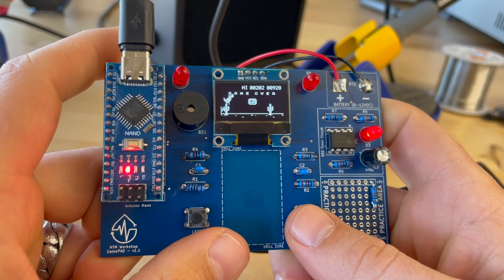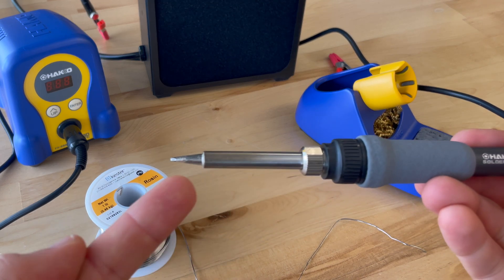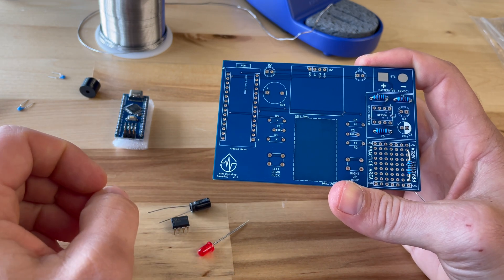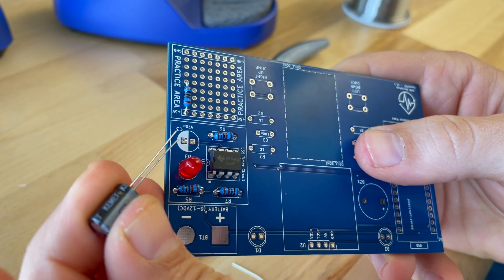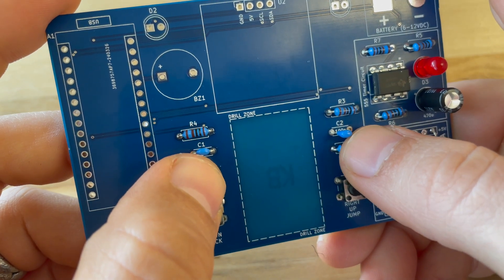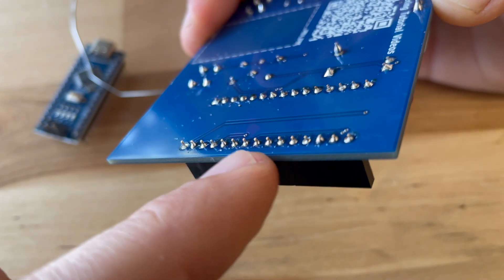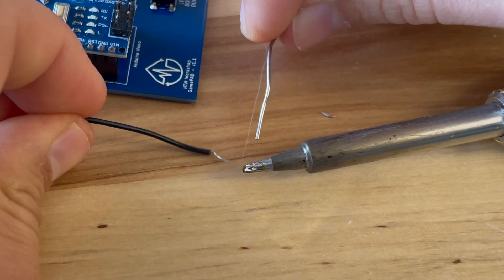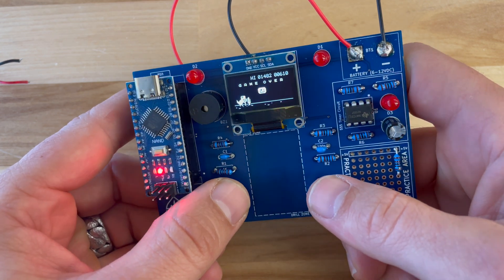Level Up Your Solder Skills | GamePad | HTM Workshop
🎮 Ready to take your soldering skills to the next level while building your very own video game console? Look no further! In this epic tutorial, we're diving headfirst into the world of DIY electronics as we solder together an Arduino-based video game from scratch.

Join us as we embark on this electrifying journey, where soldering irons become our magic wands and electronic components transform into pixels on a screen. Whether you're a seasoned soldering expert or a complete novice, this project is sure to challenge and inspire you.

🔥 Step-by-step soldering mastery: Watch as we guide you through the art of soldering, from selecting the right tools to mastering proper technique.
🕹️ Arduino magic: Learn how to harness the power of Arduino to create a custom video game console that's as unique as you are.
👾 Building blocks of fun: Discover how to assemble and solder the components needed to bring your video game to life, including buttons, LEDs, and more.
🔧 Troubleshooting tips and tricks: Encounter a hiccup along the way? Don't panic! We'll show you how to troubleshoot common soldering and Arduino issues like a seasoned pro.
🚀 Level up your creativity: Once you've mastered the basics, the sky's the limit! Customize your game with unique features, sound effects, and graphics to make it truly one-of-a-kind.

Whether you're a hardcore gamer, a DIY enthusiast, or just someone looking for a fun and rewarding project, this video is for you. So grab your soldering iron, fire up your imagination, and let's build something amazing together!

0:00 Introduction to HTM Workshop GamePad
0:48 Recommended Equipment
1:05 Introduction to Soldering
1:40 Soldering your first practice resistor
2:10 Solder 555 Timer Circuit
2:40 Component Orientation Matters!
4:05 Power up the circuit!
4:40 Build your own video game controller
5:12 Check orientation of parts!
5:45 Installing the Arduino
6:58 Soldering battery leads
7:17 Tinning wires
7:50 Attaching battery
8:28 Enjoy your GamePad!